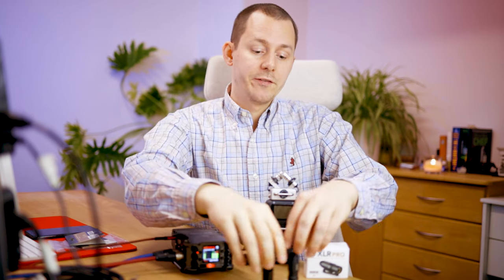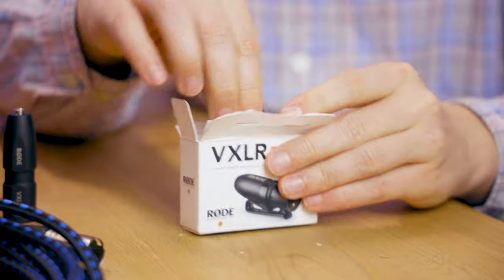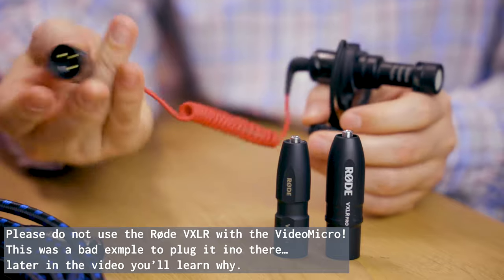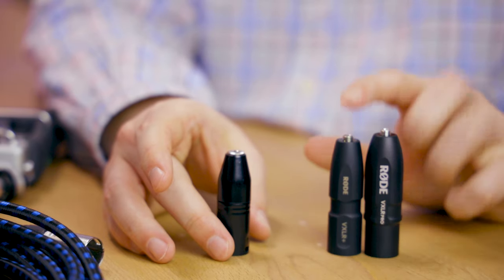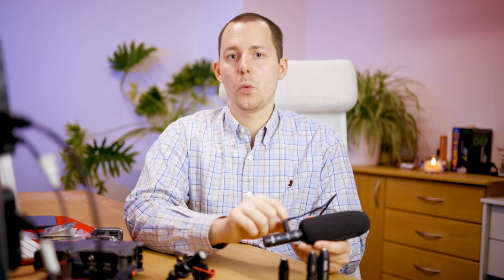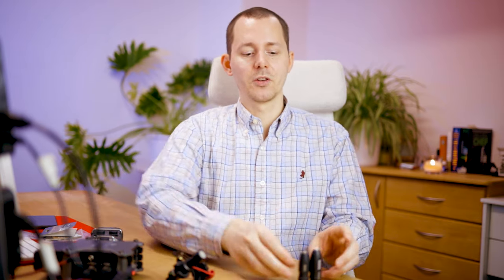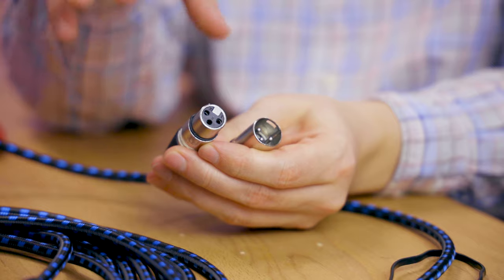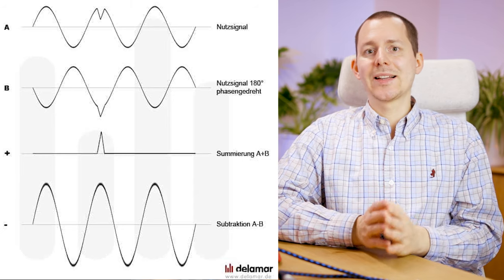Mastering Audio: Røde VXLR Pro Adapter Review - Balanced vs. Unbalanced 3.5mm Mini Jack to XLR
Running long XLR cables with unbalanced signals can be dangerous. You might even lose your whole recording because of interference (or you have to spend money or time to fix that in post).

The new Røde VXLR Pro is an adapter that can turn a TRS connected microphone into a balanced signal XLR output so that you can run cables with up to 100m and not worry about the interference (or at least it's much less likely). Anyways, that's a cool adapter that also has 2 other variations and I will compare and explain these three in this video. Let's dive in.

🎧 Chapters / Show Notes:

00:00 Intro
01:07 Disclaimer
02:06 Unboxing the Røde VXLR Pro
03:38 What are these VXLR adapters used for?
05:56 Three VXLR Adapters and their Differences
06:58 To Transform Phantom Power or Not to Transform…
12:00 Røde VXLR Plus vs Pro
12:25 Understanding Balanced and Unbalanced Signals
14:58 Why is a Balanced Signal Better?
17:07 Sound Samples of the VXLR Adapters
18:42 When should you use which VXLR Adapter?
21:14 Outro